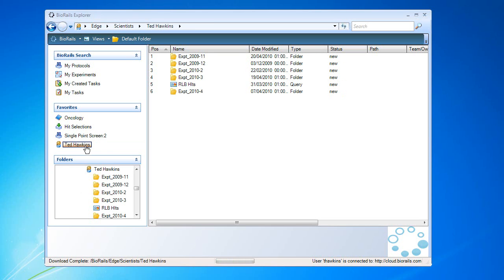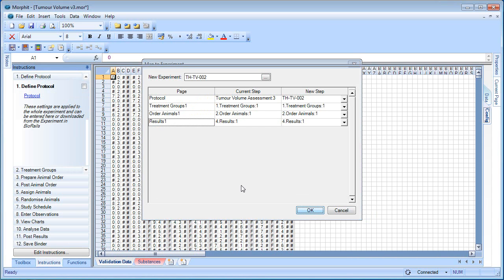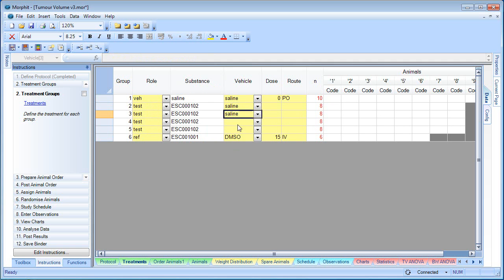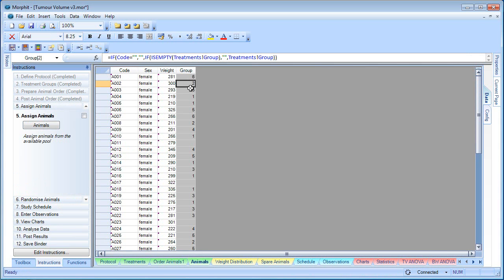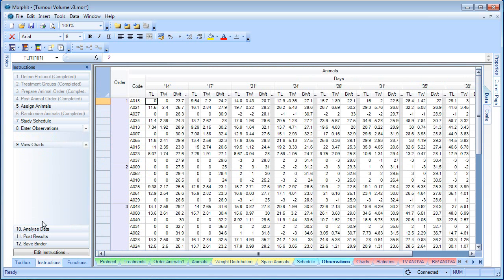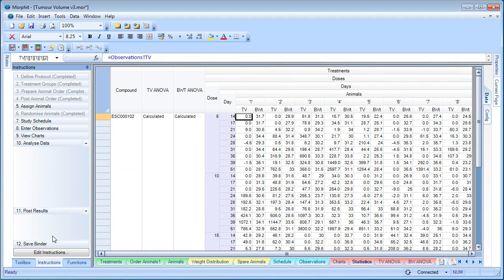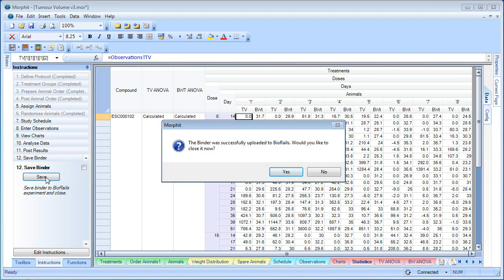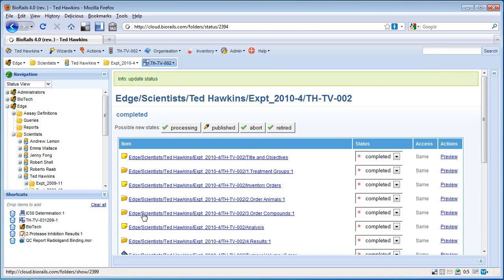Morphit4BioRails - Running a Tumour Volume Study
Running a Tumour Volume study utilising BioRails as a study management tool and Morphit as a powerful but flexible data capture and processing tool.